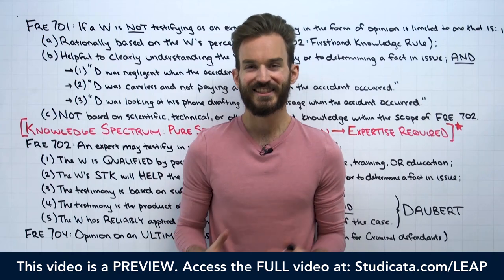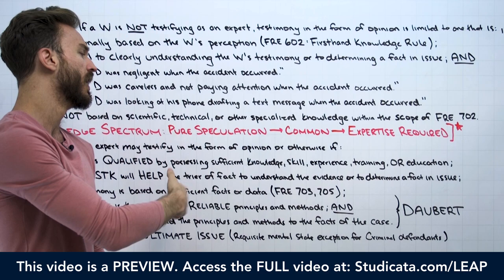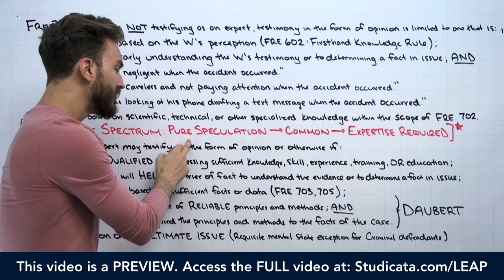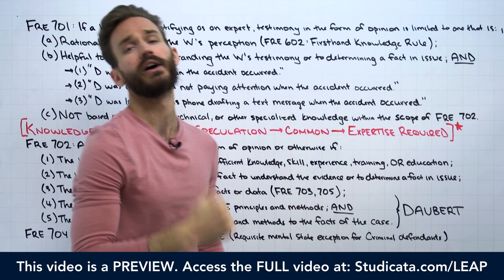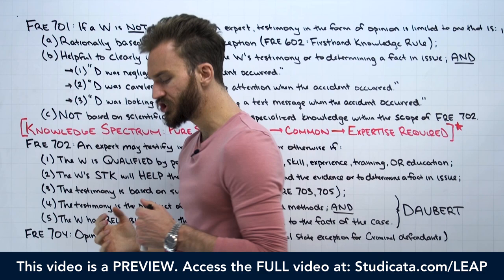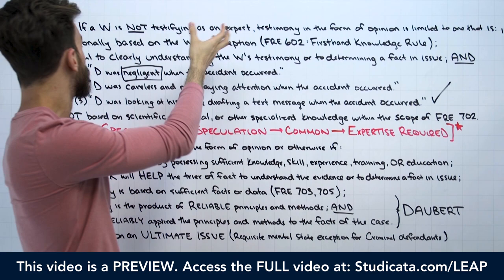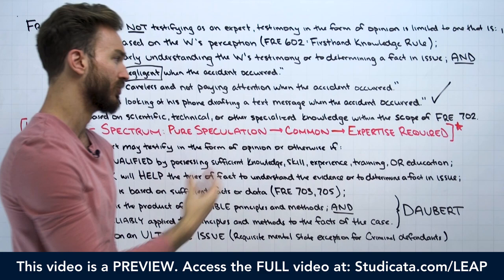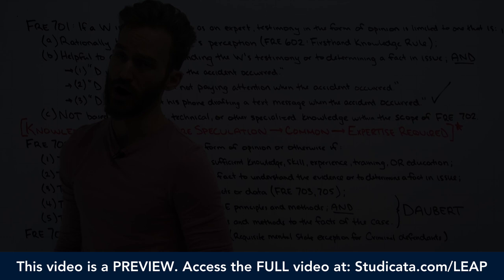Lay Witness Testimony vs. Expert Witness Testimony (FRE 701-706) [LEAP Preview — Evidence: 7/14]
❤️ COMMUNITY & REVIEWS

📱 TECH

📣 ABOUT

🎬 VIDEO INFO

Opinion Testimony by Lay Witnesses (FRE 701): Firsthand Knowledge Rule
Opinion Testimony by Expert Witnesses (FRE 702)
Daubert v. Merrell Dow Pharmaceuticals, Inc., 509 U.S. 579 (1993)
Kumho Tire Co. v. Carmichael, 526 U.S. 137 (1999)